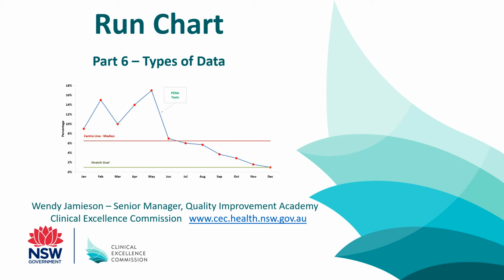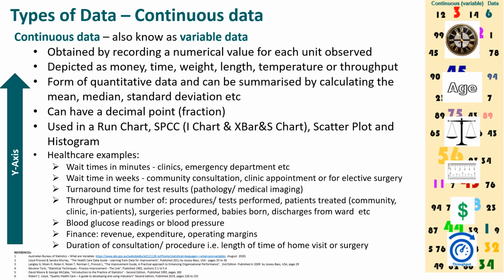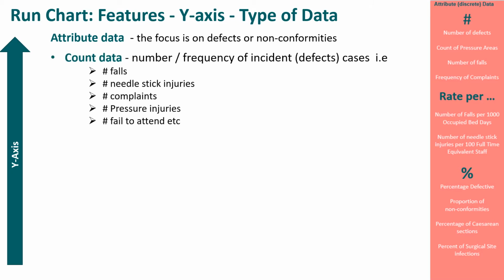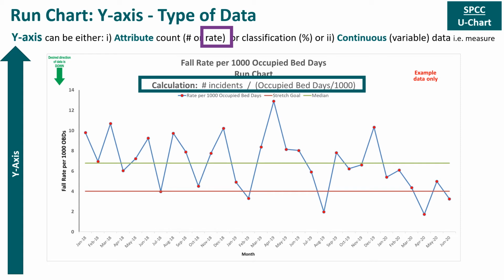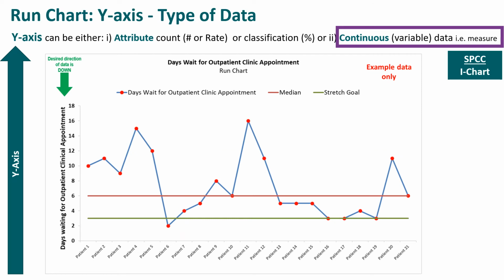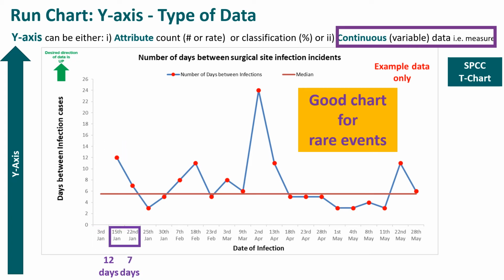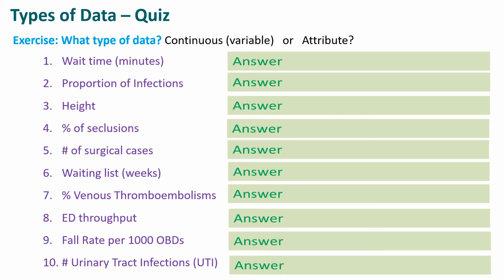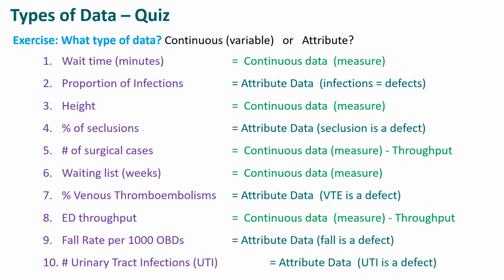Run Chart Part 6: Types of Data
A Run Chart shows the manner in which measurement (data points) vary over time or between observations. An annotated run chart includes explanations of the shifts or trends in the data points and where change concepts (solutions) have been tested via PDSA cycles.